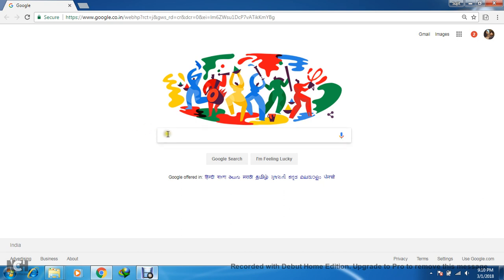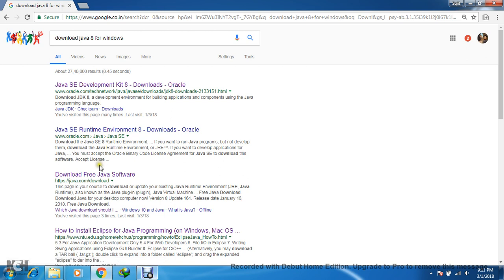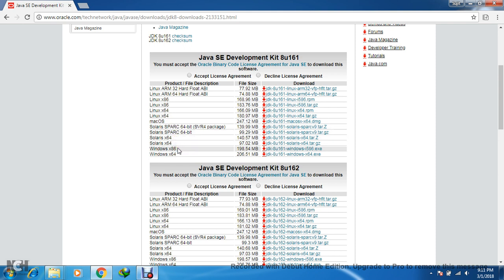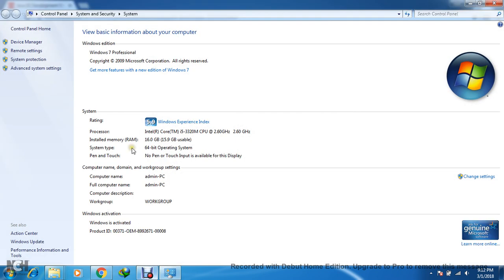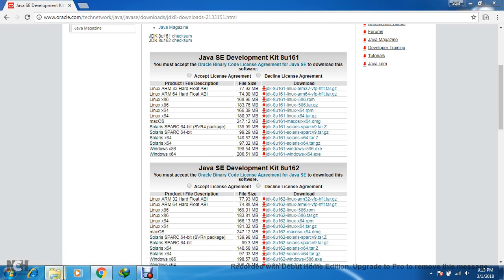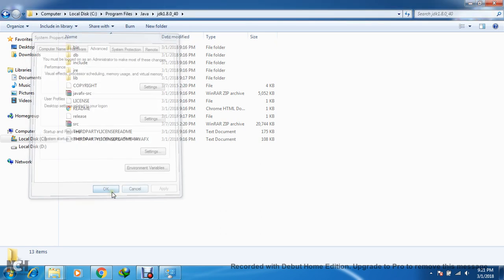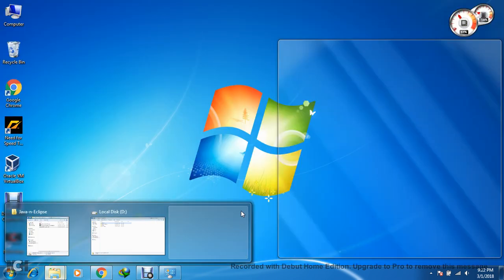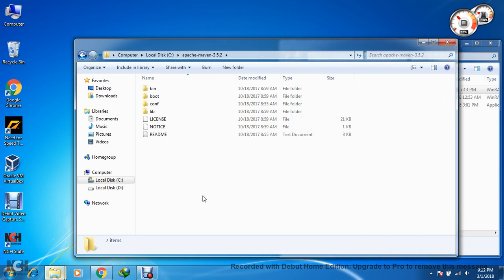1) Java, Maven and Eclipse Installations on Windows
Hello guys,
This video will help you to download and install Maven, Java and Eclipse on your Windows machine.